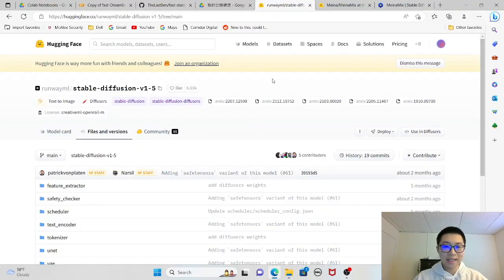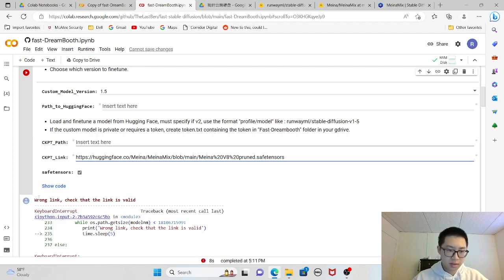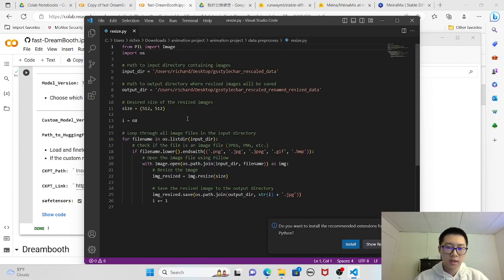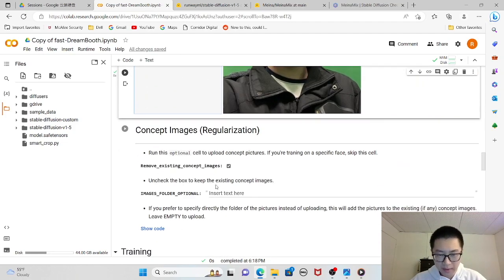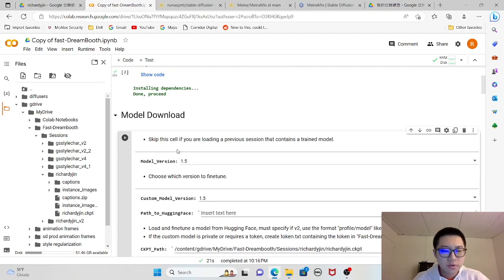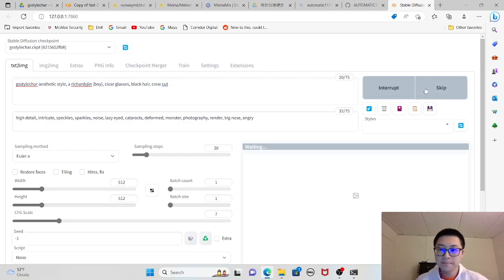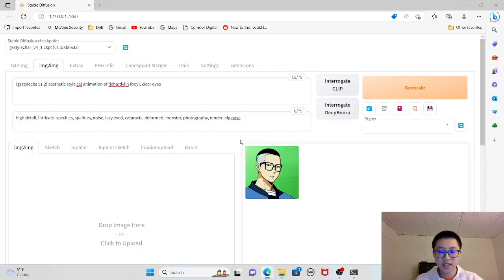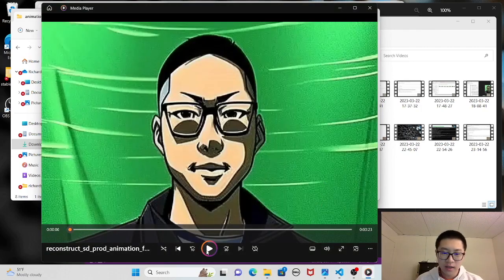Local Stable Diffusion and Colab Dreambooth: Animation Tutorial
Here are the installation tutorials for certain Stable diffusion extensions that have the potential to help to further stabilize animations:

Further exploration is necessary to assess the extent of improvement these extensions can provide.